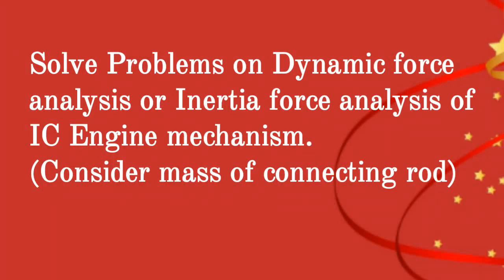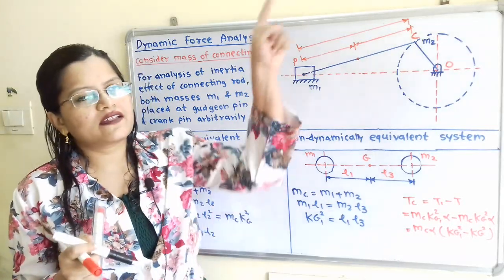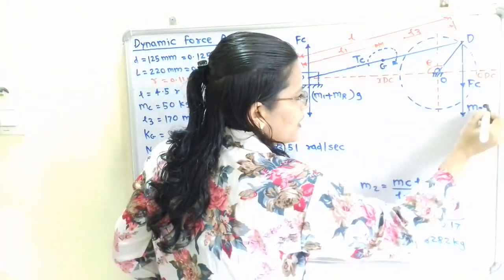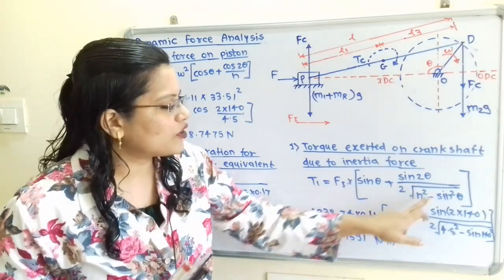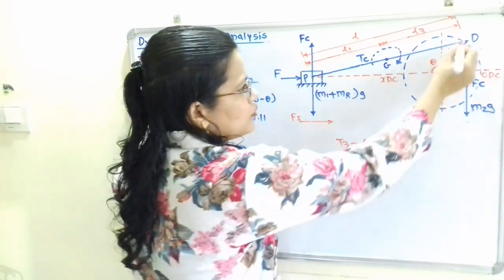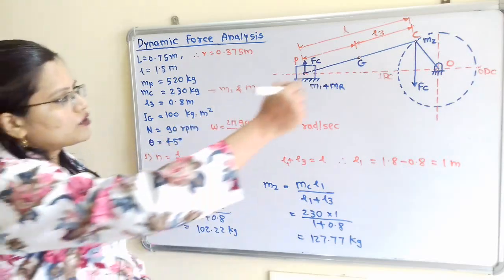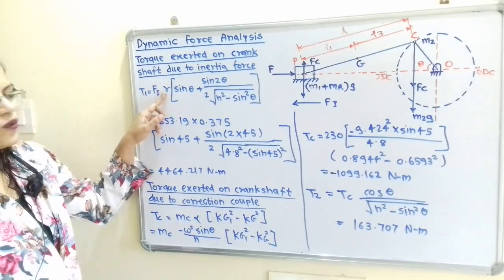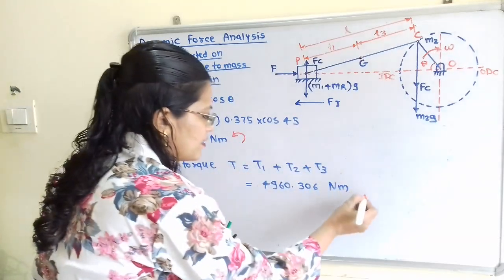Problems 10 &11 on Dynamics force analysis of IC engine (Consider mass of connecting rod )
Solve Problems on Dynamic force analysis or Inertia force analysis of IC Engine mechanism.
(Consider mass of connecting rod)

The piston diameter of an internal combustion engine is 125 mm and stroke is 220 mm.  The connecting rod is 4.5 times the crank length and has a mass of 50 kg . The mass of reciprocating parts is 30 kg. The centre of mass of connecting rod is 170 mm from the crank pin centre and radius of gyration about an axis passing through centre of mass is 148 mm.  The engine runs at 320 rpm.  Find the magnitude and direction of inertia force and the corresponding torque on the crankshaft when the angle turned by crank is 140° from IDC.

A single cylinder horizontal steam engine has a stroke of 0.75 m and a connecting rod 1.8 m long. The mass of reciprocating parts is 520 kg and that of the connecting rod is 230 kg.  Centre of gravity of connecting rod is 0.8 m from the crank pin and the moment of inertia about an axis through the centre of gravity perpendicular to the plane of motion is 100 kg m^2 . For an engine speed of 90 rpm and crank position of 45° from IDC , determine the torque on crankshaft due to inertia of these parts by analytical method.